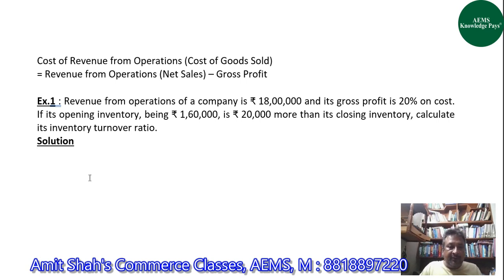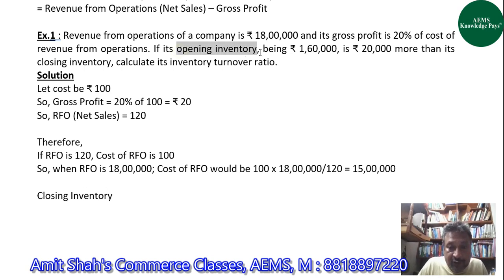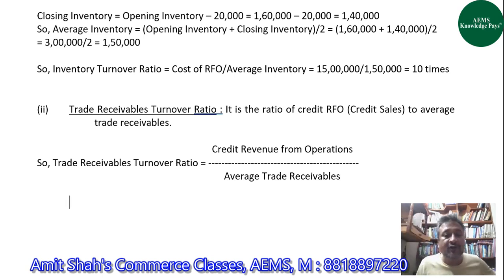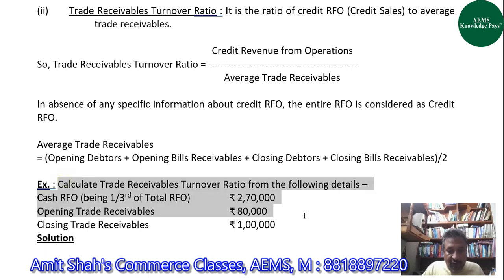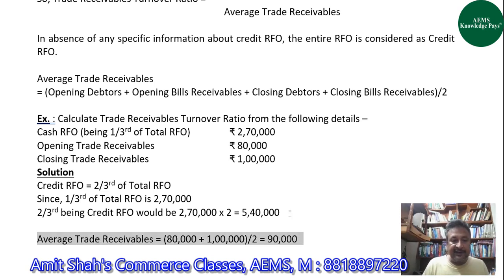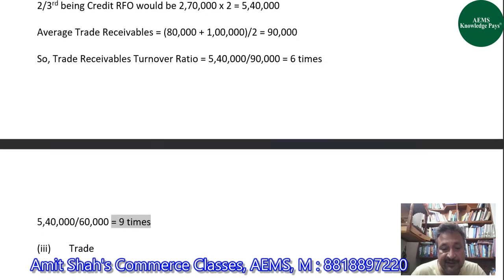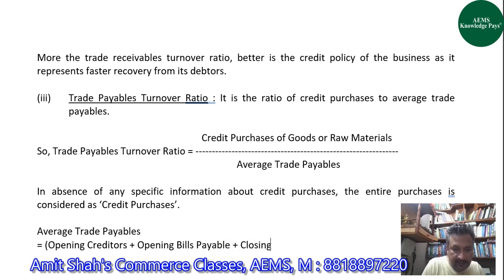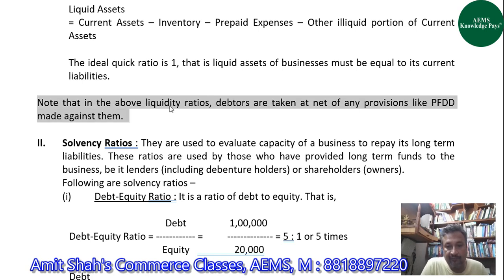XII Accounts, Ratio Analysis, Lecture-6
Turnover Ratios